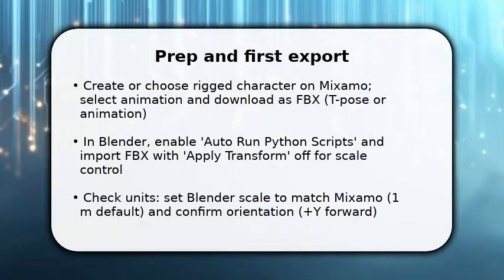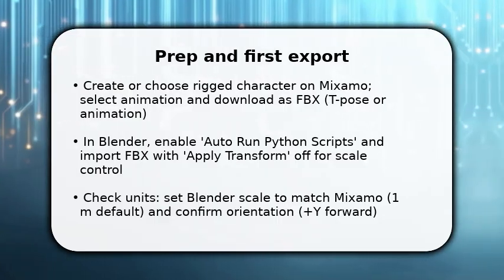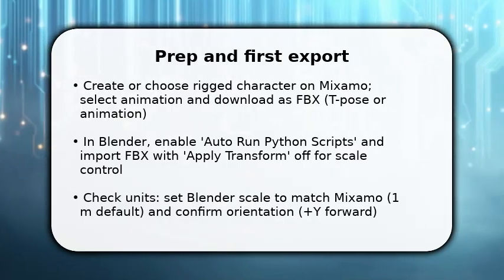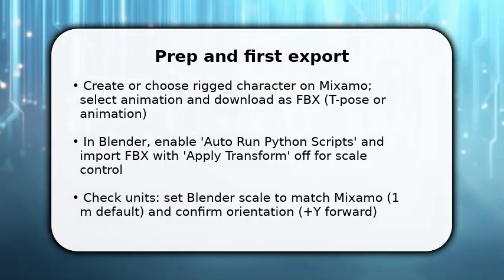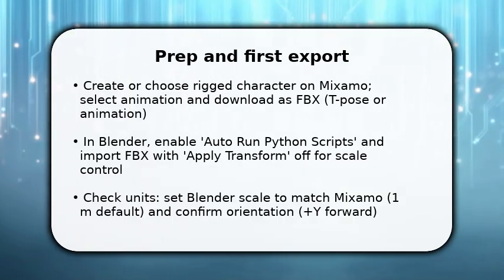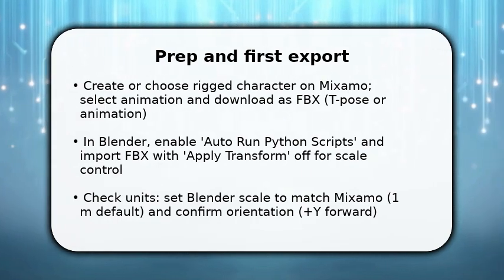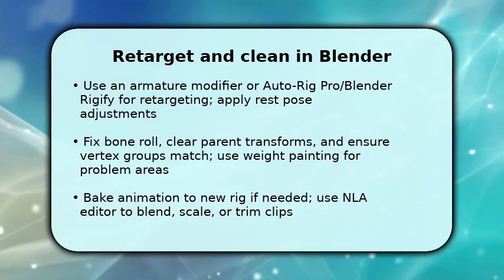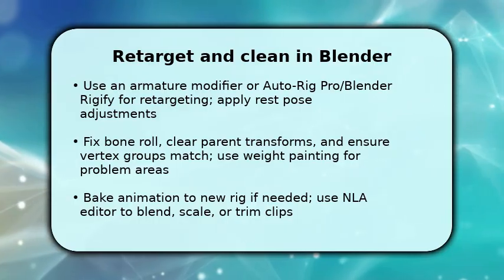How to Use Mixamo with Blender (full Guide)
Dive into the comprehensive guide on integrating Mixamo's motion capture technology with Blender for animators and creatives. Learn step-bythy techniques to enhance your character rigging, animation workflow, and final output quality.

Mixamo, Blender integration, motion capture in Animation, character Rigging tutorial, Animation Workflow Optimization